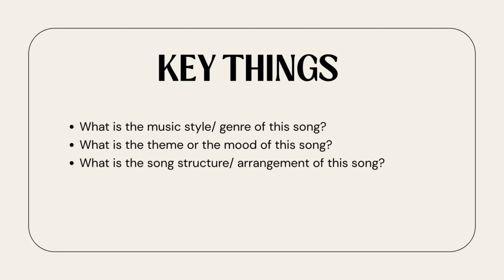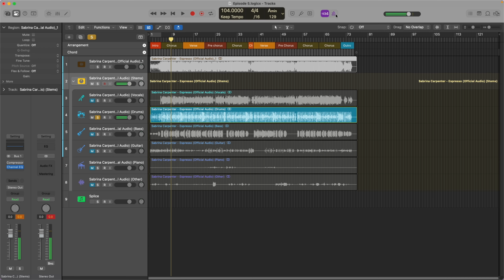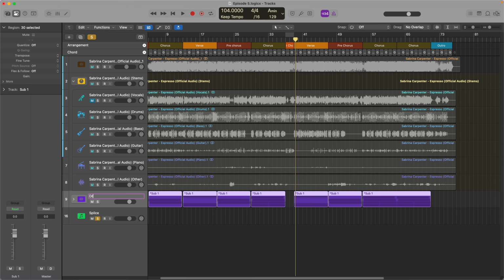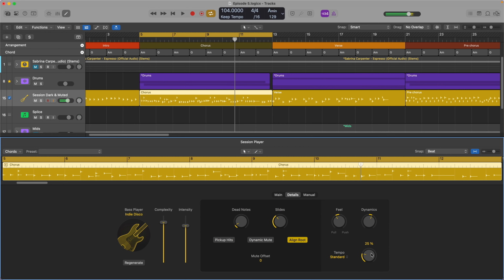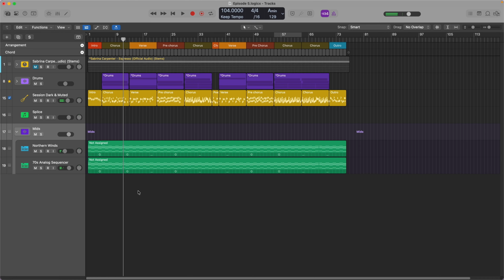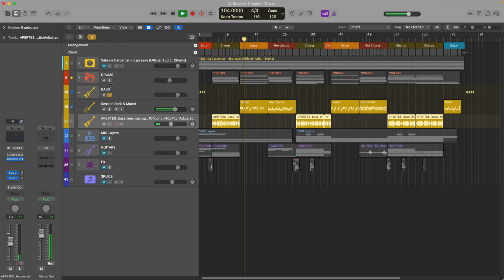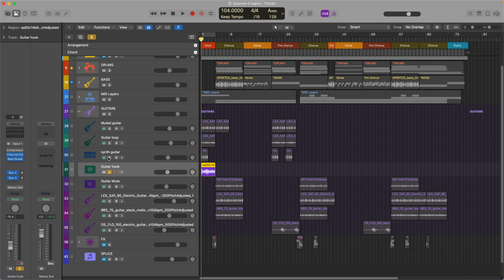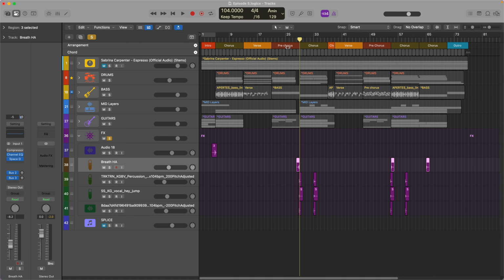Turn Any Song Into an Original | Logic Pro Tutorial | Music Mindset Monday | Episode 05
Struggling to start your own original songs? In this episode of Music Mindset Monday, I’ll show you my exact method for transforming an existing track into a brand-new original using Logic Pro.

We’ll break it down step by step into two clear sections:

Planning Process – Finding inspiration, analysing the song, and creating your framework
Creation Process – Rebuilding the track, adding drums, chords, melodies, and finally your own lyrics

By the end, you’ll know how to take any song, analyse its structure, and use it as a springboard to create your own unique music  without copying.

This method helped me massively when I first started producing. If you’ve been stuck with too many ideas or don’t know where to begin, this video will give you direction and clarity.